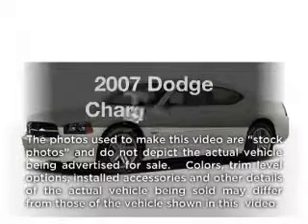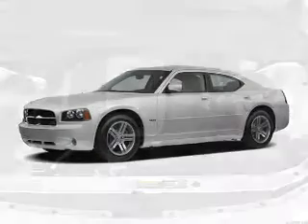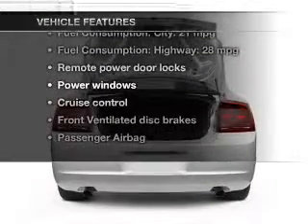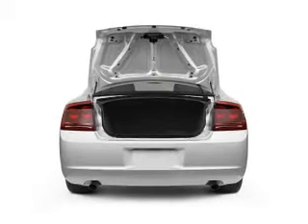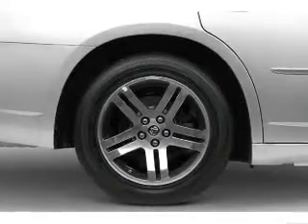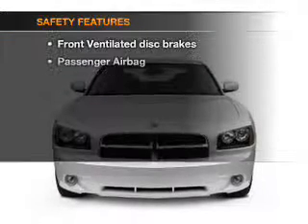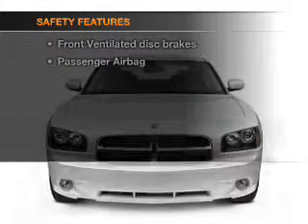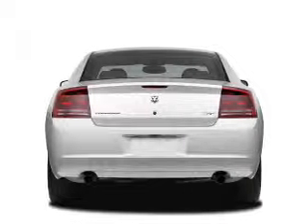2007 Dodge Charger - Lafayette LA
Year: 2007
Make: Dodge
Model: Charger
Trim: Base
Engine: 2.7 liter 6 cylinder 24 valve
Transmission: Automatic
Color: Stone White Clearcoat
Mileage: 57616
Address:
1700 S.E. Evangeline Thruway